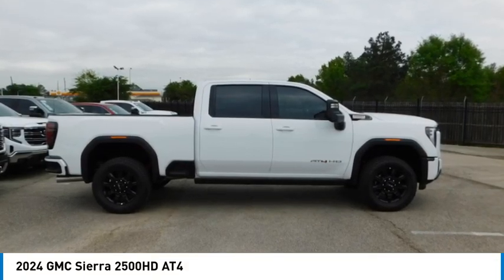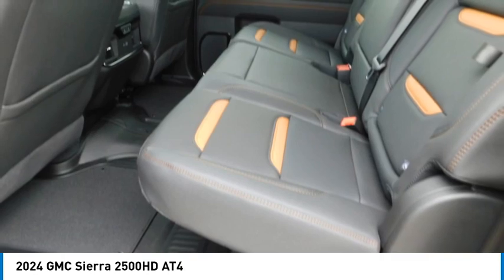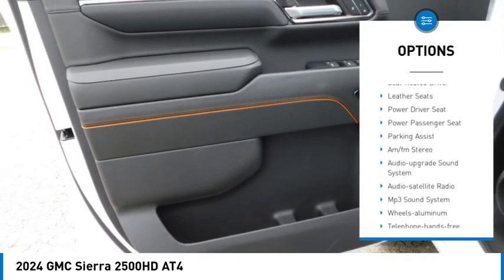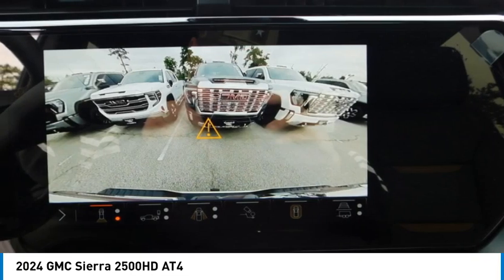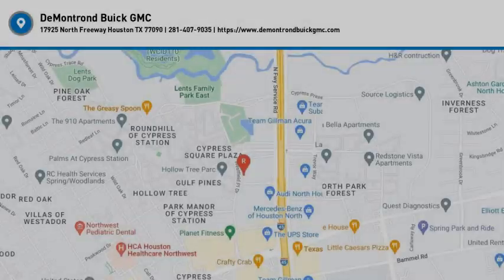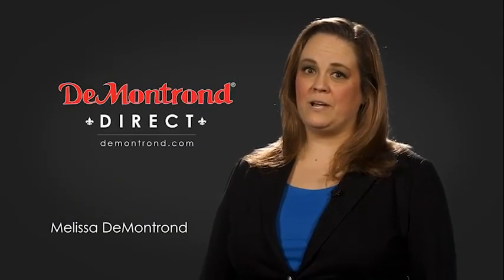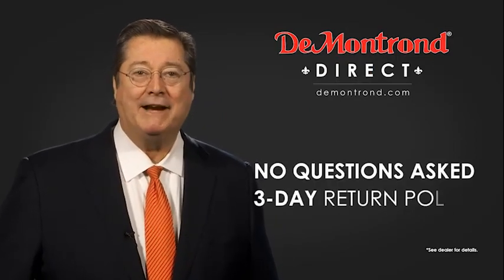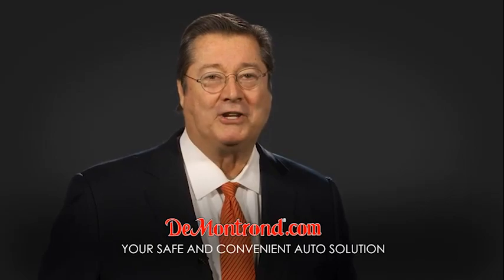2024 GMC Sierra 2500HD RF356619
2024 GMC Sierra 2500HD AT4

Summit White 2024 GMC Sierra 2500HD AT4 4WD 10-Speed Automatic Duramax 6.6L V8 Turbodiesel 10-Speed Automatic, 4WD, Jet Black With Kalahari Accents Leather.brbrRecent Arrival!